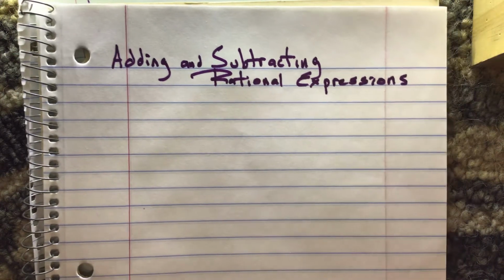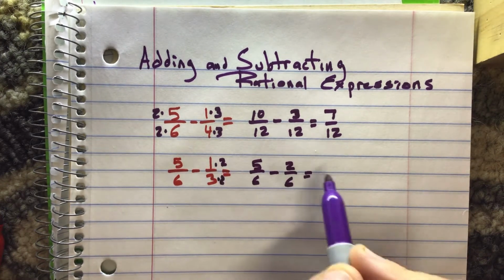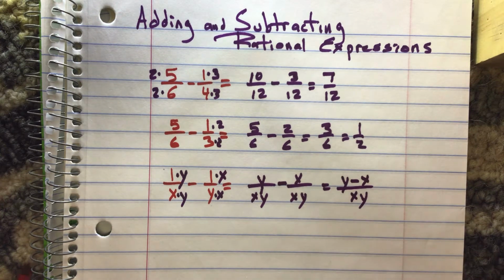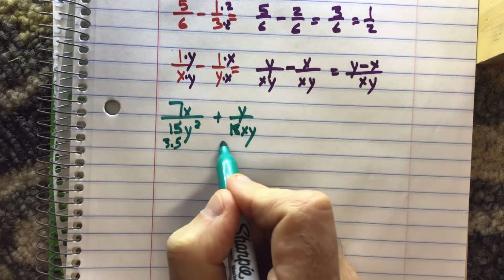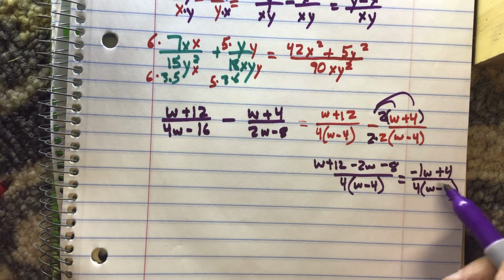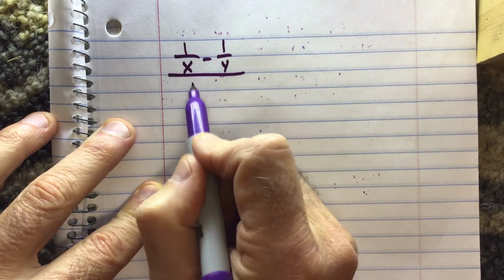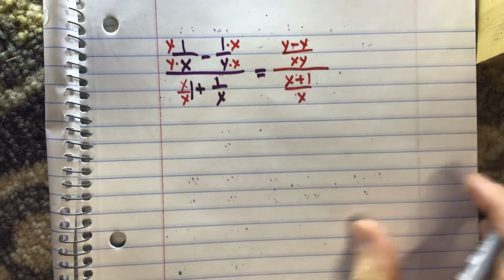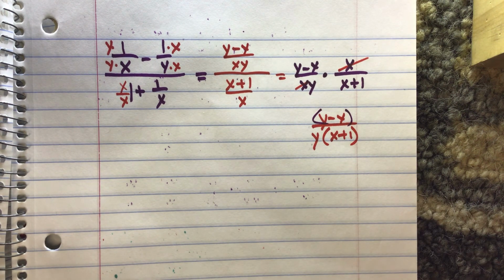Adding & Subtracting Rational Expressions